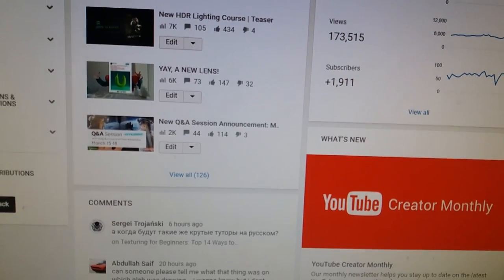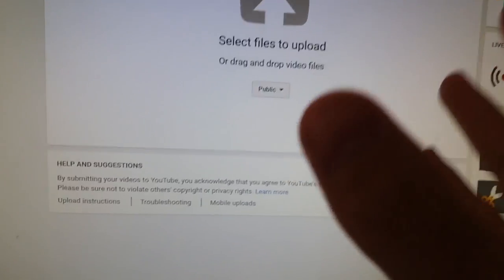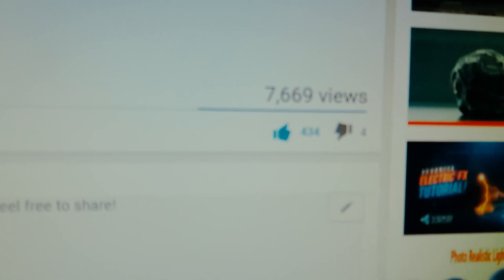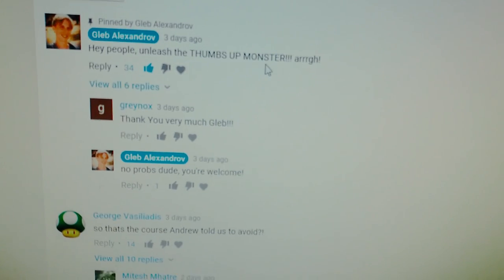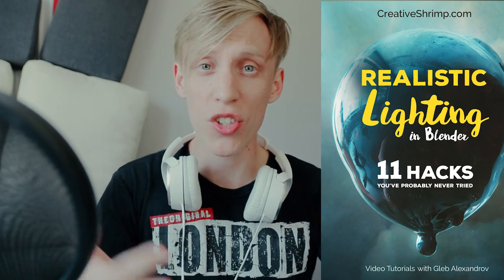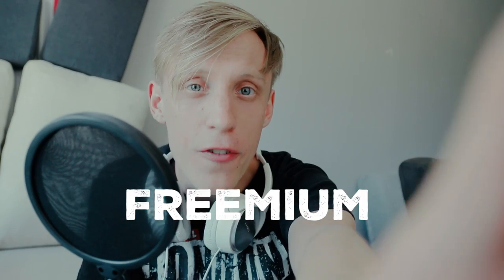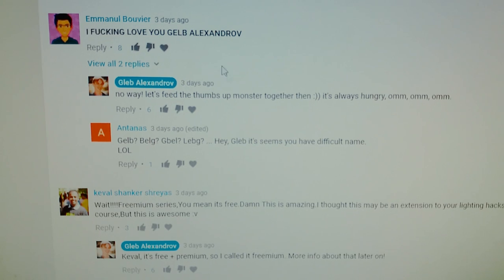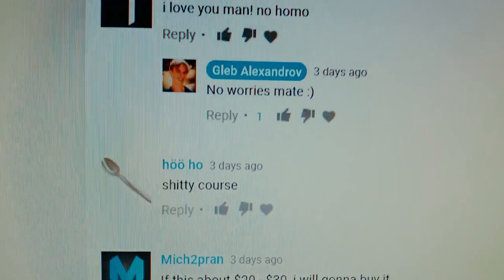Uploading a new stuff right now!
- Learn More on Creative Shrimp
Hey shrimps, time to upload a new stuff! The Blender course on HDR Image-based Lighting will be released May 22nd. In this vlog I'm explaining a few things about it.

New Here?

My name is Gleb Alexandrov, I'm a coffee maniac and the founder the Creative Shrimp blog which has an amazing following (I appreciate you!). I upload the video tutorials about computer graphics, Blender, 3D, art and various creative stuff.